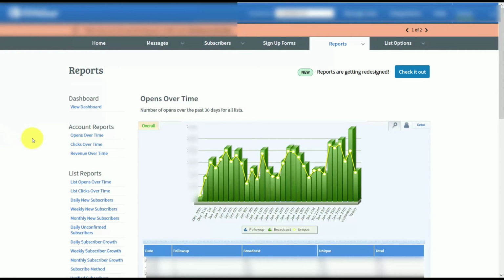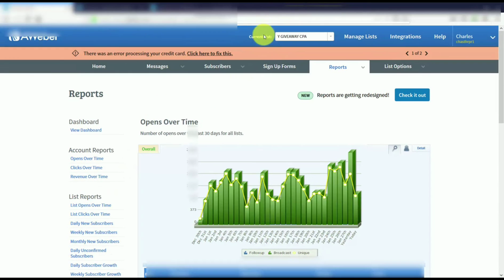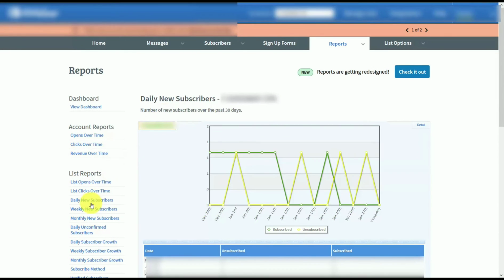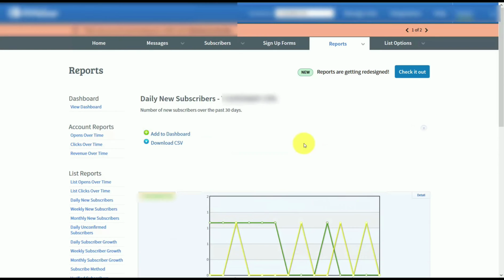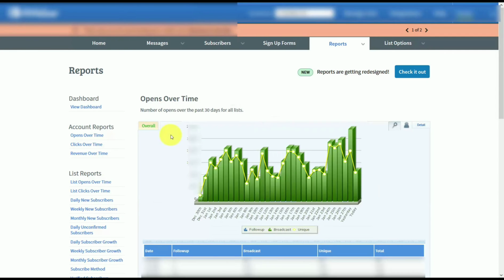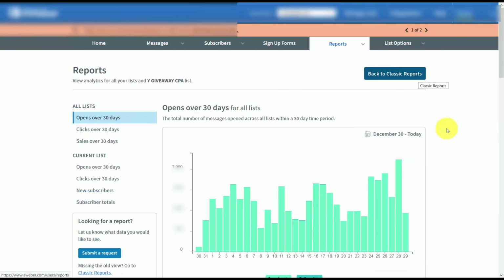Email Marketing Course Using Aweber. Part 12: Reports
Email automation and marketing are essential to grow both online and offline businesses.  This is an email marketing tutorial for beginners using the Aweber email marketing service.

Watch for the next video on this 20 video course.

*Let artificial intelligence do the writing for you.  Generate marketing copy in seconds using the power of AI. Try it free:

*Launch your website in minutes.  Inexpensive beginner friendly webhosting.  Free domain.  Free SSL.

*Wholesale directory of thousands of suppliers and over one million products, plus ecommerce training:

*Get the tools for finding, launching and selling Amazon products.  Source suppliers, optimize product listings, manage business analytics, inventory, and more.

I get commissions for purchases made through above links at no additional cost to you.